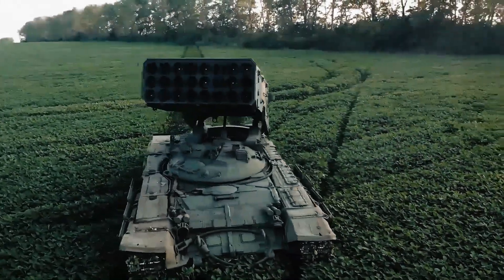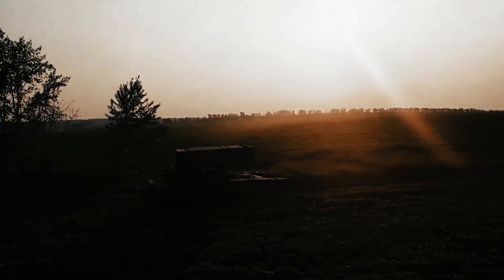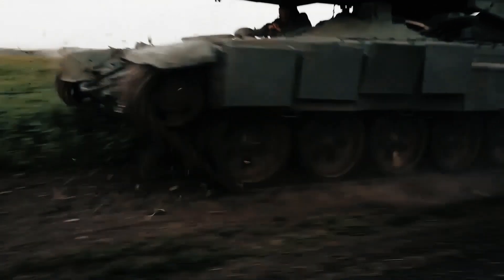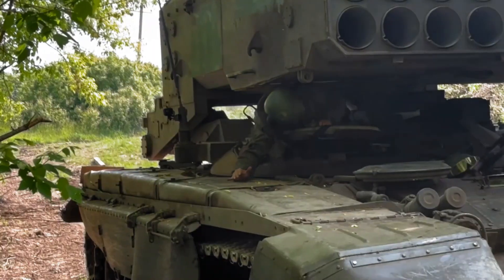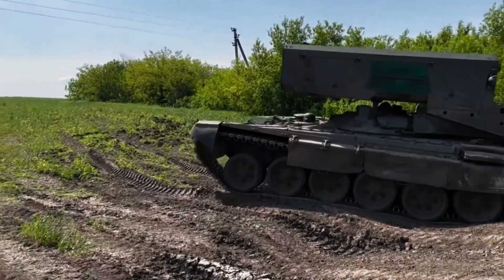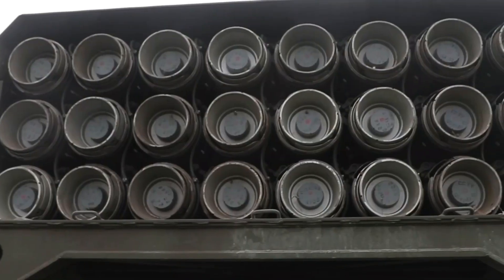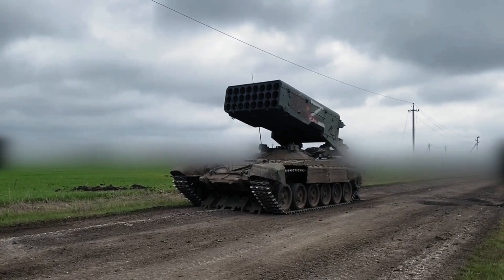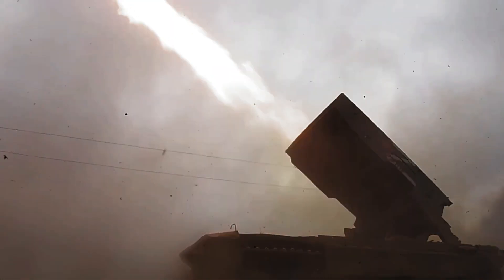TOS-1A : Russia’s ‘Most Terrifying’ Weapon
The TOS-1A is a Soviet-era Multiple Launch Rocket System (MLRS) system capable of firing thermobaric warheads. The surface-to-surface missile was first designed in the 1980s to attack fortified positions and destroy light armored vehicles.

The system’s components include a BM-1 combat vehicle and a modified T-71A tank chassis fitted with a rotating rocket launcher on the top of the tank. It can store 24 unguided thermobaric rockets fired in up to 12 seconds.

The TOS-1A can fire two rockets – the MO.1.01.04 and the MO.1.01.04M. The first rocket measures 3300mm in length and 173 kilograms in weight, while the second is 3700mm long and weighs 217 kilograms. Missiles can be fired at a distance of up to 12 kilometers.